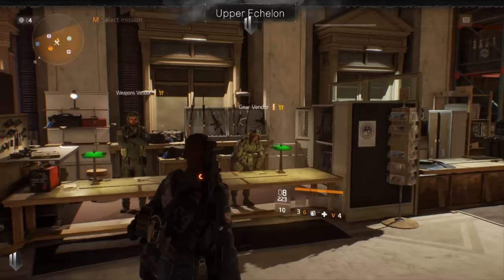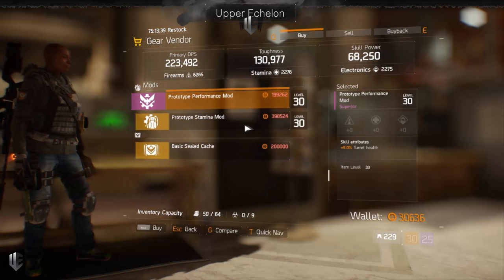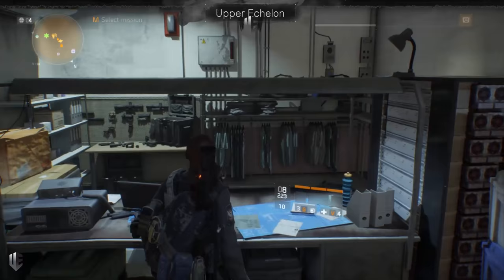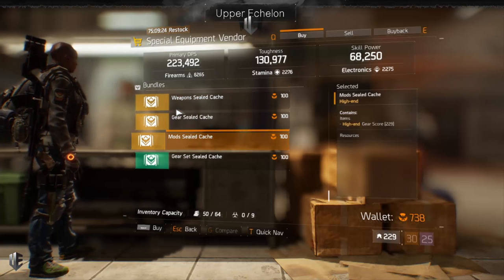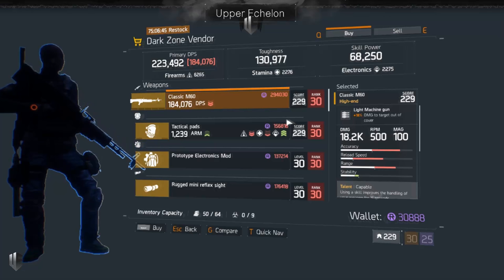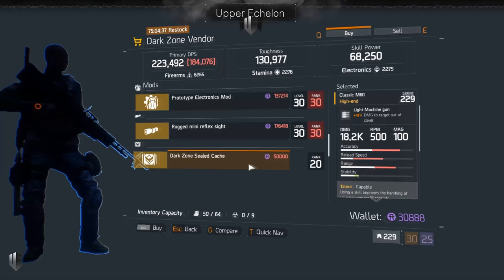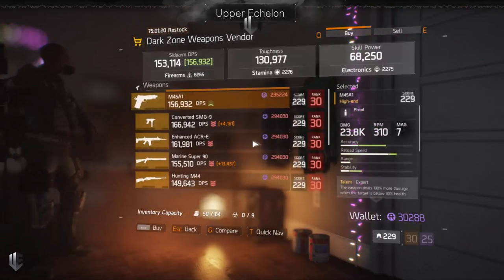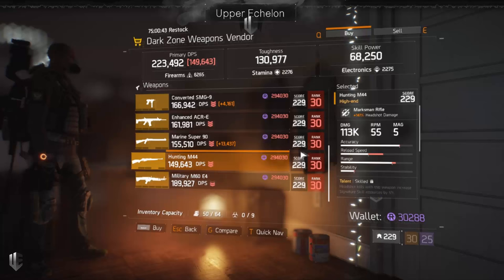FULL Vendor Guide - Currency to Gear Explained - The Division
OUR PRIMARY DESIGNER (Support his work please) bryangachuzdesign

Outro Song Courtesy of MottiveMB